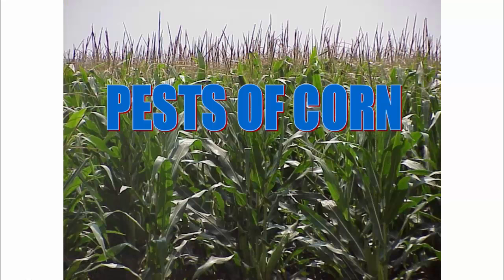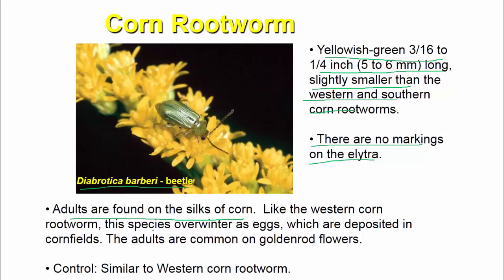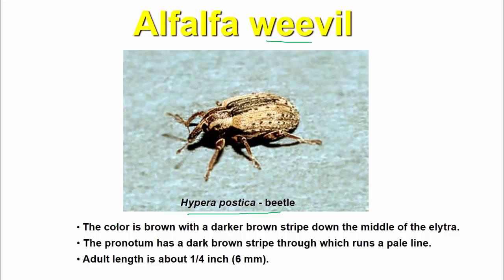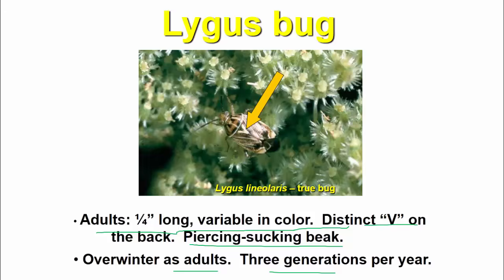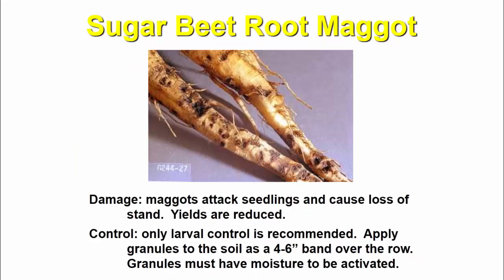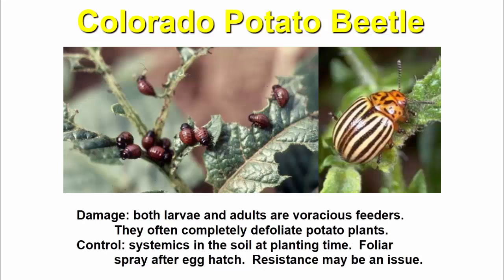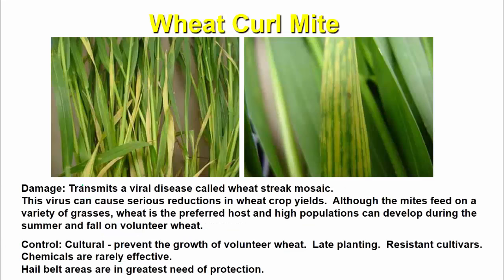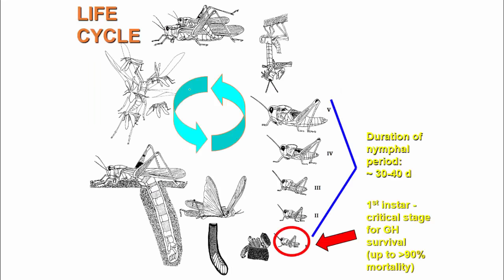MAJOR FIELD CROP PESTS (Hindi/English) Agricultural Field Officer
MAJOR FIELD CROP PESTS
PESTS OF CORN
Corn Rootworm
 The larvae attack the roots, causing the plants to fall  over and become goose-necked.
 The adults feed on the silks and, at times, become so  numerous that pollination cannot occur.
 Overwinter as eggs in the soil.  One generation per year.
Control
 The most effective means of control is by crop rotation. Corn grown year after year on heavy soil is the most seriously damaged.

 Pesticides: do not use when rotating crops.  If necessary, apply granules in a 6-7 inch bank over the row at planting time or as a cultivation treatment.
 Do not apply sprays for adults unless pollination is threatened.

Spider mites
 Overwinter as adults in debris.  Several generations per year.
 Damage: pierce plant cells and suck out liquid contents.  Leaves develop chlorotic spots and may die back.  Start feeding on the lower leaves and move upward.  Hot, dry conditions are favorable.
 Control: systemic insecticides.

PESTS OF ALFALFA
Alfalfa weevil
The color is brown with a darker brown stripe down the middle of the elytra.
 The pronotum has a dark brown stripe through which runs a pale line.
 Adult length is about 1/4 inch (6 mm).
Alfalfa weevil
 Cultural management:  Early first harvest; fall grazing; spring  burning; resistant cultivars.
 Chemical control: Mostly organophosphates, which are highly  toxic for pollinators (bees) and other beneficials.  Apply  early in the morning or late in the evening.

Pea aphid
Green, long-legged, about 1/6” long.
 Many generations per year.
 Overwinter as eggs or adult females
 Damage: Suck the sap.  Cause wilting and reduce  quality and quantity of alfalfa hay.

Lygus bug
Control: preferably systemic insecticide sprays.   Apply when  Tgreater than 50°F early in the morning or  late in the evening to preserve the beneficials.
 Adults: ¼” long, variable in color.  Distinct “V” on  the back.  Piercing-sucking beak.
 Overwinter as adults.  Three generations per year.

PESTS OF DRY BEANS
Mexican bean beetle
Adults are red with 16 black spots, ¼” long.
 Larvae are yellow with branched spines, up to ¼” long.
 Overwinter as adults in litter.  One generation per year.
Damage: Both adults and especially larvae chew off  portions of  leaves. They usually feed by clinging  to the under surface of the leaves and eating  irregular sections of the lower leaf surface. The  upper surface of leaves quickly dries out, giving  a lace-like, skeletonized appearance.
Control: Cultural – burning or destruction of crop  residues; Resistant varieties (e.g., Lima beans);
Biological – several species of parasitoids available;
Chemical – systemic and non-systemic insecticides,  soil applications and foliar spray.  Difficult to  control because feed underneath the leaves.

PESTS OF SUGAR BEETS
Sugar Beet Root Maggot
Overwinters as a larva (maggot) in the soil.
 Adult flies emerge in May.
 Females deposit eggs around the base of sugar beet plant.
 One generation per year.
Damage: maggots attack seedlings and cause loss of  stand.  Yields are reduced.
Control: only larval control is recommended.  Apply  granules to the soil as a 4-6” band over the row.   Granules must have moisture to be activated.
Beet Leafhopper
Overwinter as adults in weedy areas.  Host plants include wild mustards, Russian thistle and other weeds.
 Eggs hatch and nymphs move into beet fields.
 One or more generations per year.
Damage: vector of the virus causing the disease curly  top in sugar beets.
Control: Cultural – Weed management.  Resistant  varieties.
 Chemical – granulated formulations to the soil.   Moisture is necessary to  activate the granules.

PESTS OF POTATOES
 Related to aphids and leafhoppers. The adult has clear wings that rest rooflike over the body.  Predominantly black, with white markings. Scale like flat nymphs. Psyllids jump quite readily when disturbed.
 Overwinter as eggs.  Several generations per year.